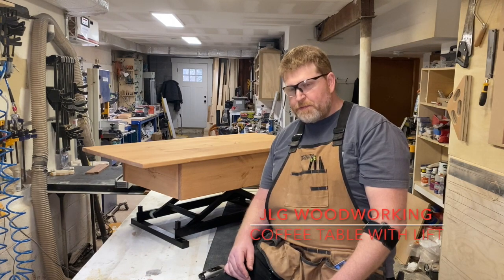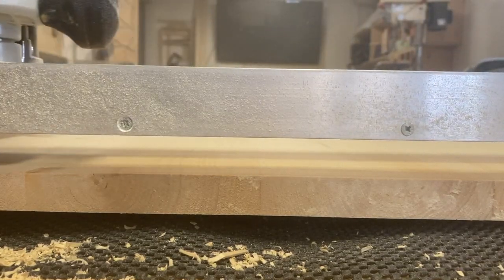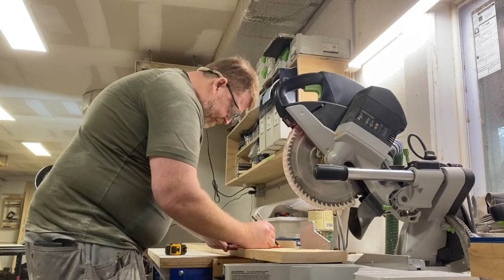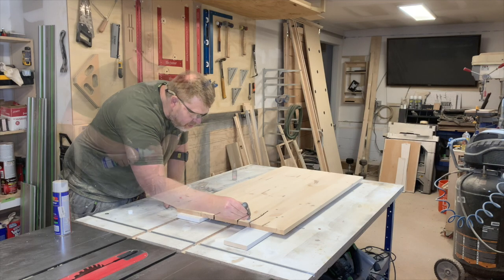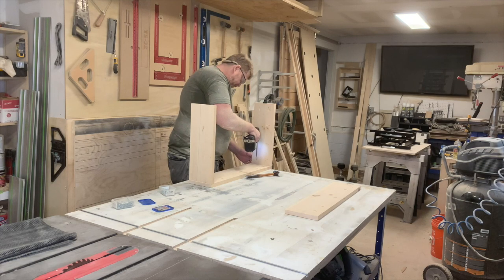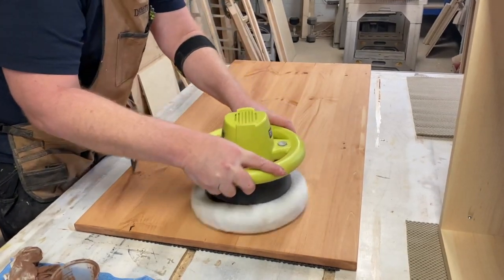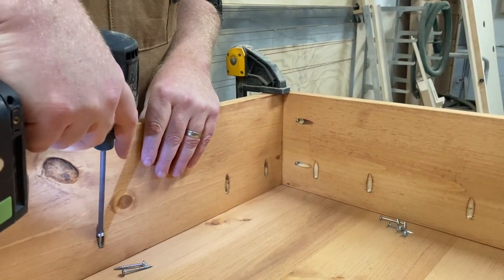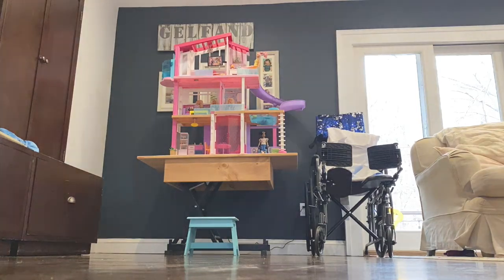How to Make a Coffee Table with a Hydraulic Lift- DIY Furniture for special uses - Woodworking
In this video I'll be making a coffee table that raises and lowers with a hydraulic Lift. This table will actually be used for my daughter who is bound to a wheelchair so she can play with and access all the levels of her Barbie Dreamhouse that Santa brought for her this past Christmas.

30" Haydraulic Lift

Rubio Monocoat oil plus 2C

20ml Syringe 15 pack

Festool OF 1400 router Imperial

CNC spoilboard router bit 2" Whiteside 1/2inch shank

Woodpeckers Square set

 Kreg Foreman

Starbond Black CA glue medium Thick

0:00 Intro to video
1:10 Table top prep with slab flattener
2:10 Table top cut to size
2:40 Table top sanding and routing
3:15 Table skirt build
3:50 Table top prep for finish
4:15 Table skirt assembly with Kreg jig
5:30 Finishing application with Rubio mono coat
7:25 Final assembly
8:15 Test run with the lift and Dollhouse